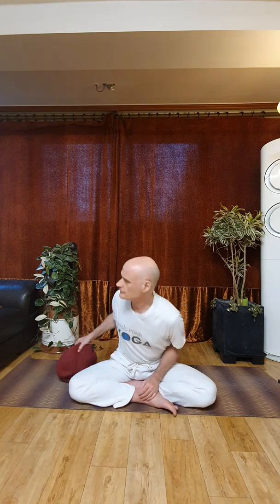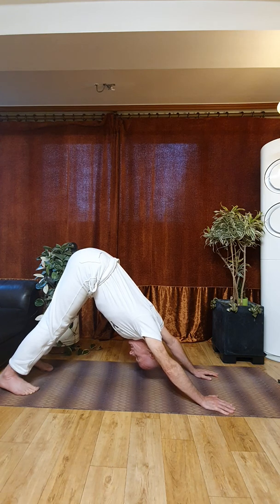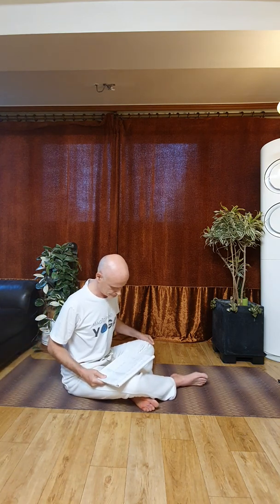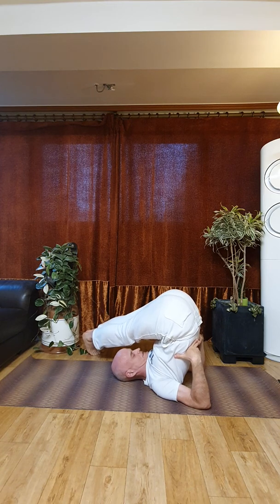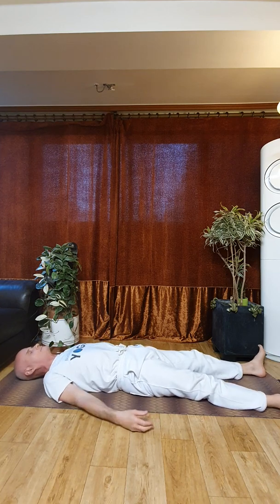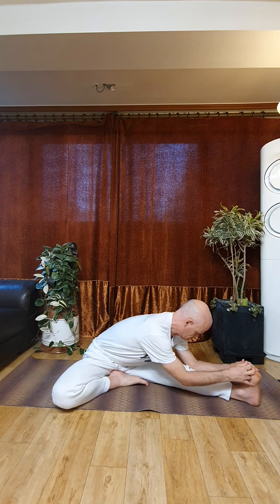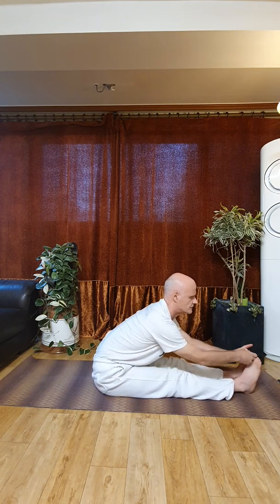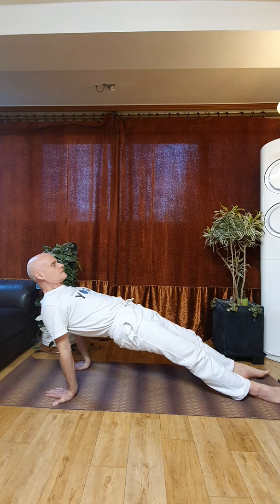Yoga from beginner to advanced (33/40) with powerful Kundalini pose and explanation!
With video 33 everything now falls into place and you realize that systematic practice of real Yoga leads to amazing transformation, not only physically, but especially mentally and in terms of an increasing awakening of deeper consciousness.

If you have followed the videos up to this point and while practicing have listened carefully to the explanations, you realize that you now not only know but also understand more about real Yoga than most certified Yoga teachers. What we have achieved so far is something almost impossible to find in any Yoga studio around the world.

If necessary go back to video 1/40 and systematically go through the steps while listening to the explanations.